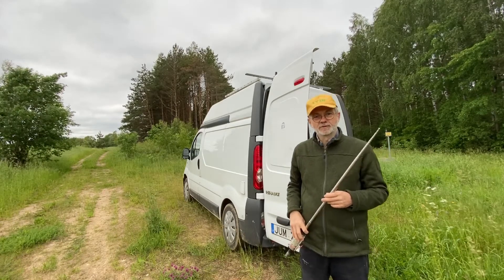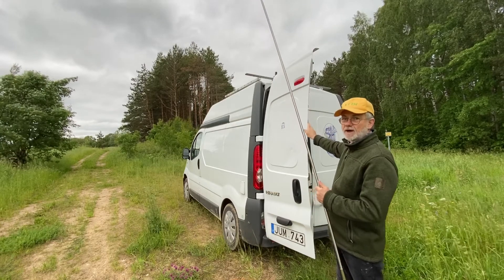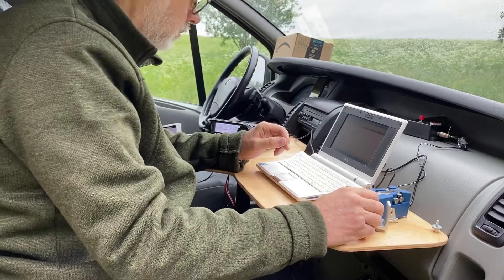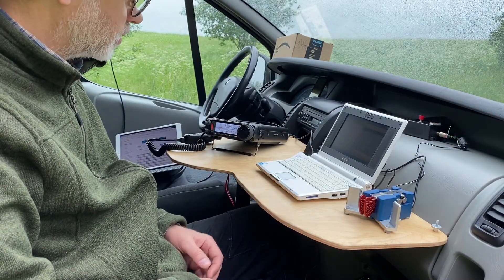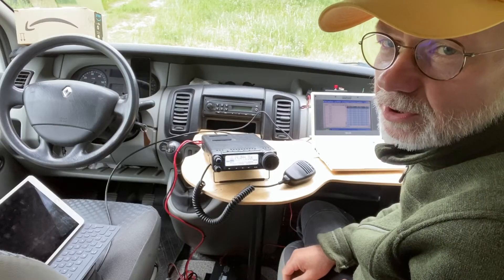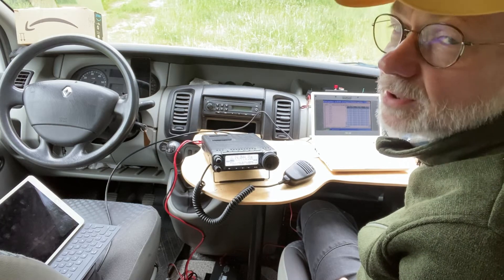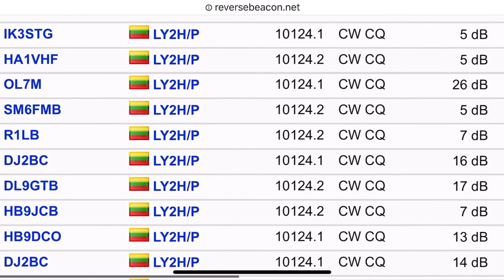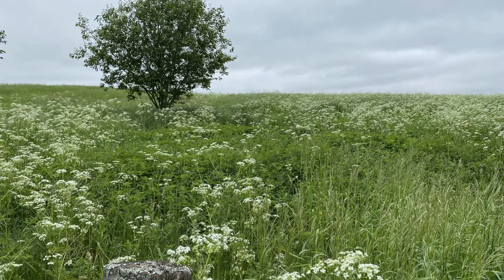This antenna brought me thousands of QSO outdoorsy!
I've made thousands of QSO's with this portable antenna installed on the roof of my Radio Van while on  Flora Fauna activation trips or field days. This video is on a field test of the 40-6m base-loaded vertical antenna. The vertical antenna is comprised of a MFJ 5 meter-long telescopic whip and the coil by the same manufacturer. The antenna is equipped with only one elevated radial, so it rather could be cold a dipole than a vertical, or an L-type antenna. Elevated radials are very effective and they are resonant. The vertical shoulder and the elevated one sloping-horizontal provides for both low-angle DX contacts and European/local regional ones.

I use the Quick Mount for the vertical and this small add-on is the most useful thing I ever had in my shack! It frees you up from turning and turning the coil-whip assembly shaking in the wind until it's in place on the connector. Please check this link if consider buying (my affilliate Amazon link which I might earn from in case of you purchase through this link at no extra cost for you)

During the parks activation events I mostly call CQ so I only make QSO if I am heard well by the correspondents. I'm regularly called by the US and Canadian stations, the Reverse Beacon Network's reports also proves the DX stations hear me well , even on 40 and 30m bands where this antenna not supposed to be very effective by the common attitude. But it is! As many other antennas too! I am planning to make videos also on my other field tests with other antennas like EFHW, W3DZZ, and my favorite  the  "Seitenschneider Antenna"! 73! de Linas LY2H